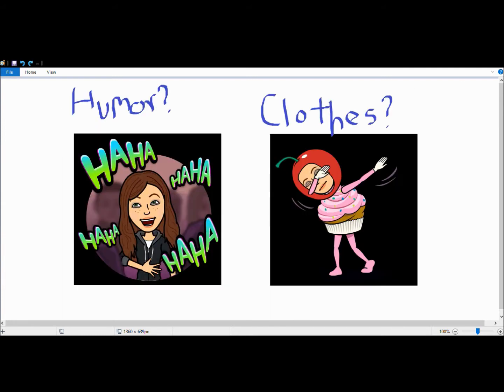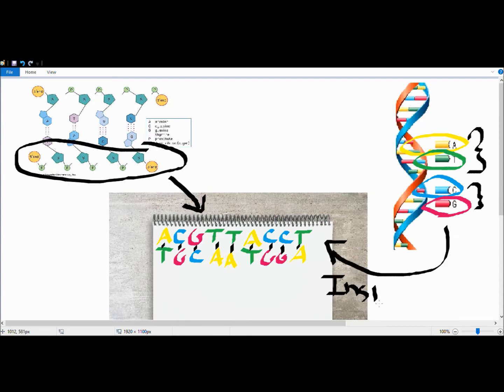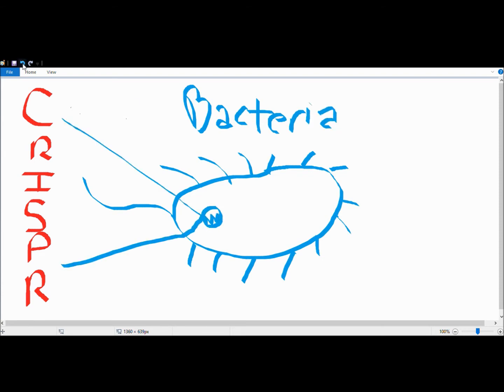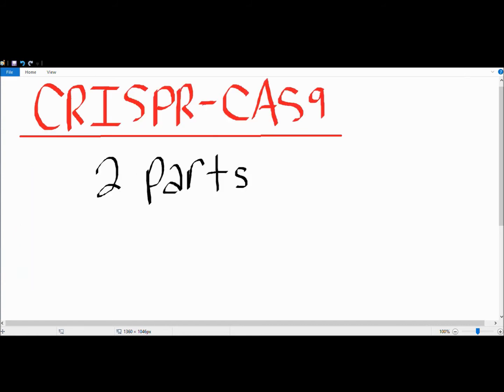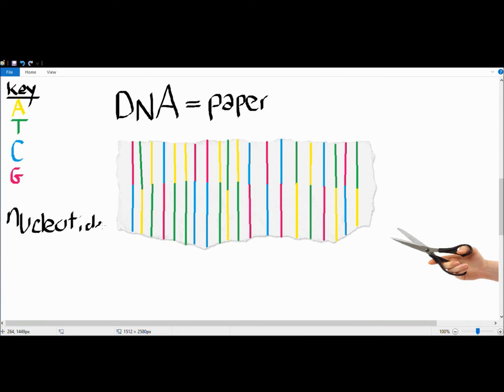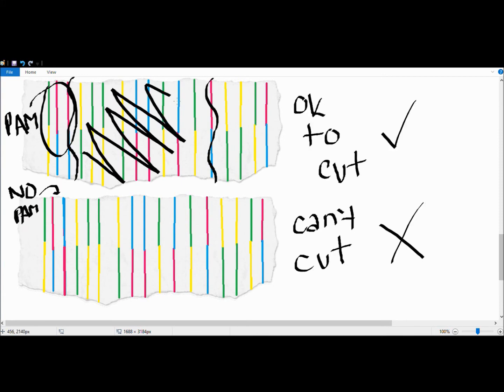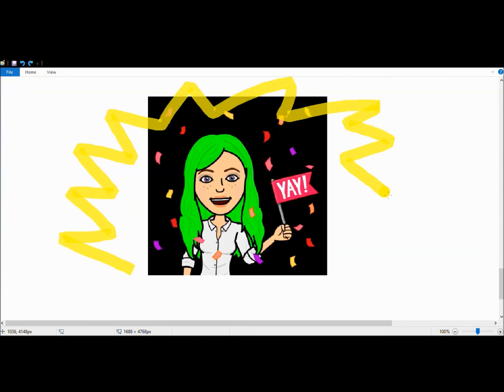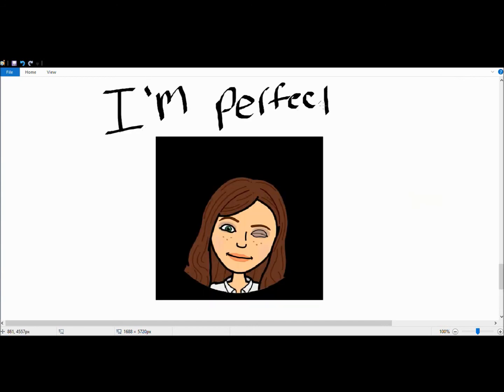CRISPR-Cas9 For Genetic Editing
My submission for the Cards Against Humanity Science Ambassador Scholarship 2018 on CRISPR-Cas9 for genetic editing.